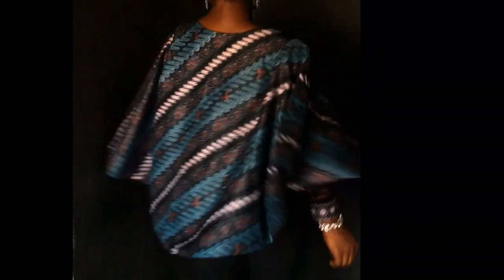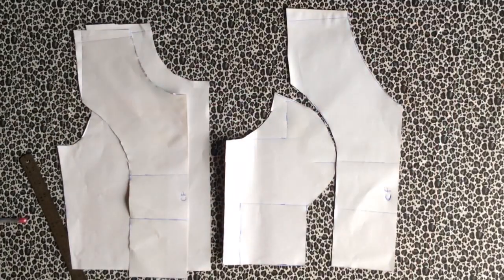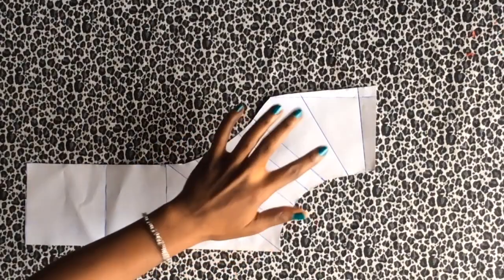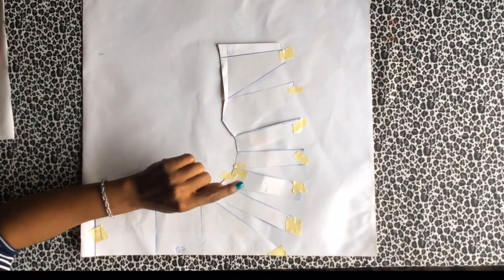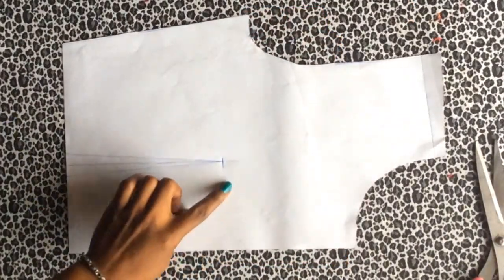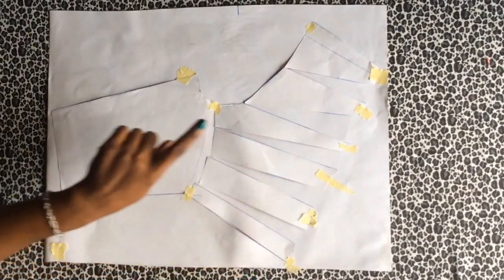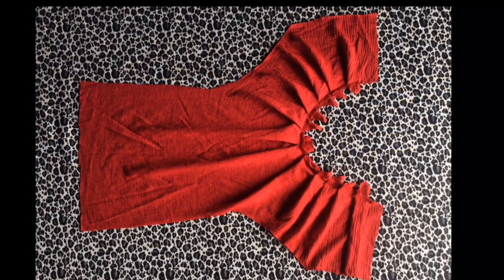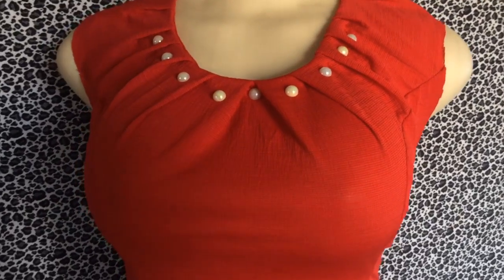Pleated Gathered neckline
Hi lovelies. I am happy to bring this tutorial to you. It’s a simple method of adding pleats on Neckline using slash and spread method.I hope you enjoy watching it. Make sure to try it out and let me know how it goes. Thanks.

- how to sew a cape blazer
- how to cut princess dart bodice.